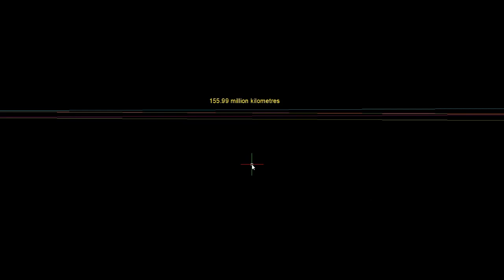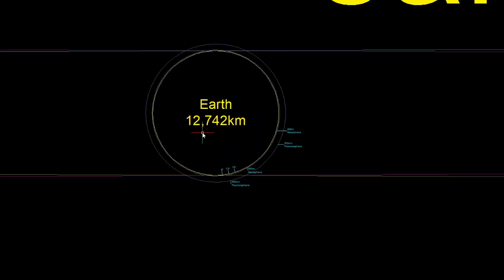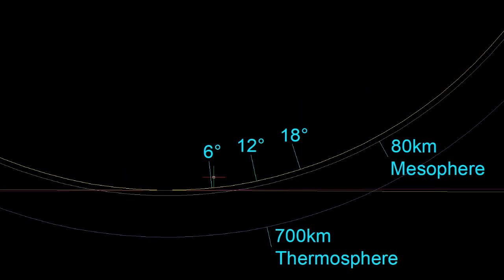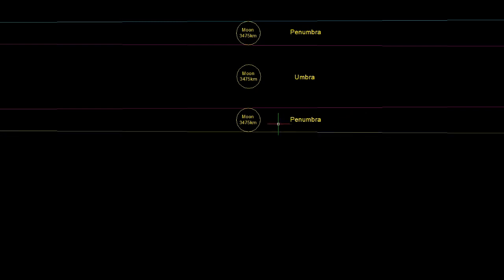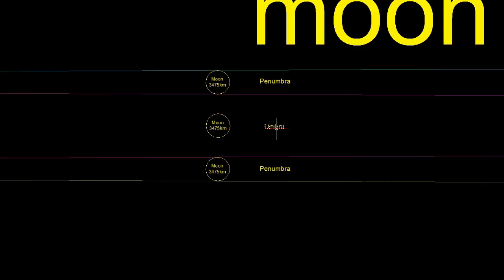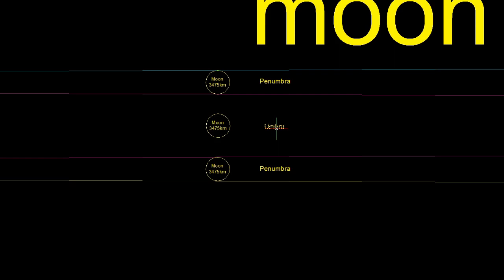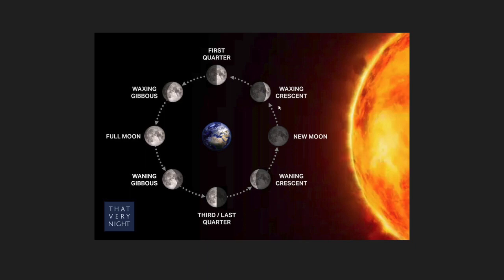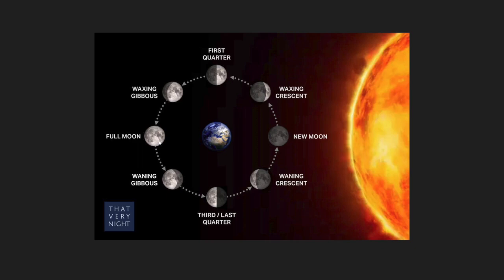Flat Earth Red Moon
Just about sick of flat earthers.
They cannot figure out what is happening with the moon and the sun.
Even though it is obvious.